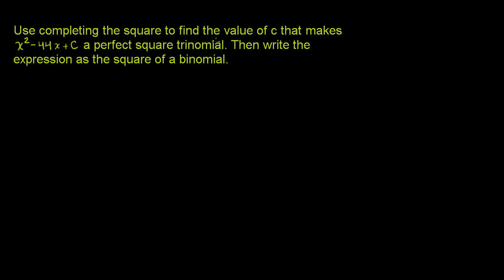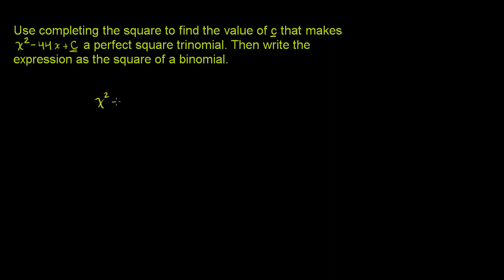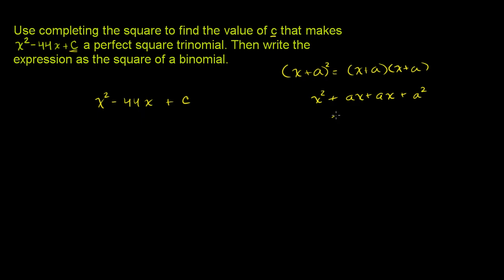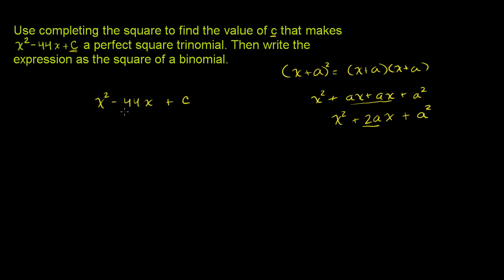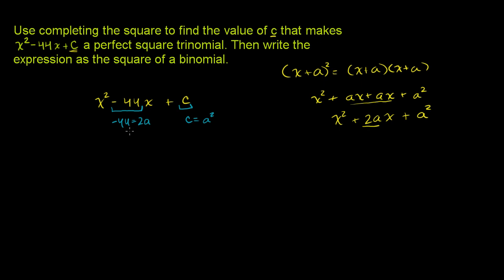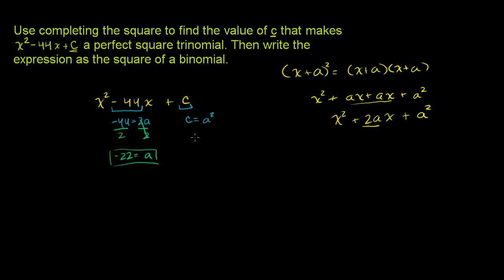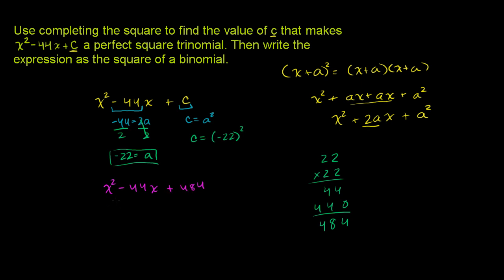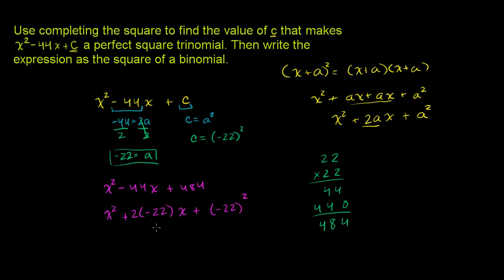Example 1: Completing the square | Quadratic equations | Algebra I | Khan Academy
Courses on Khan Academy are always 100% free. Start practicing—and saving your progress—now

Completing the Square 1